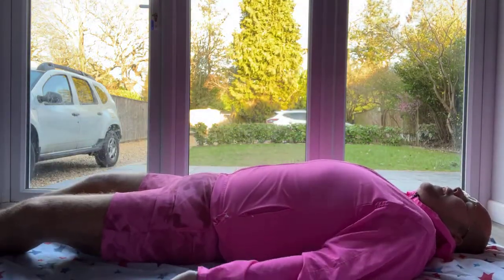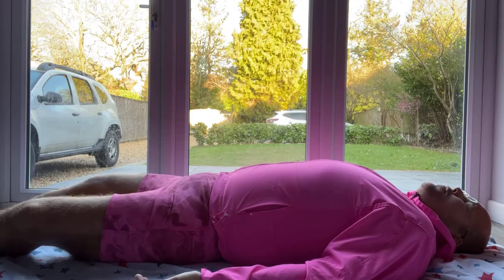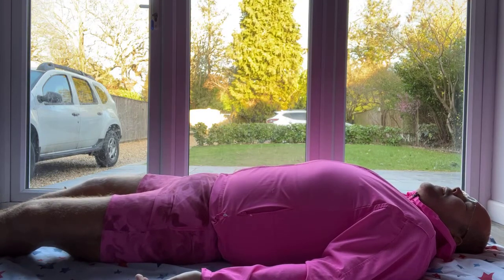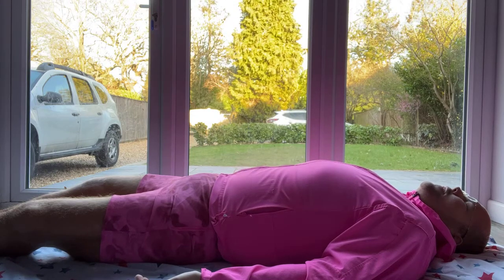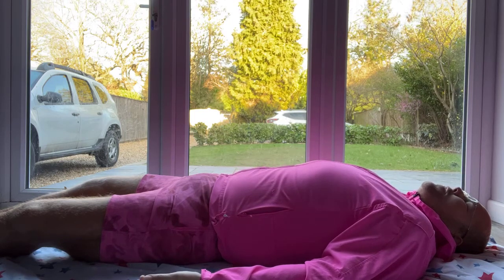🧘‍♂️ Sunday Meditation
- Instagram.com/JodyBunting
- Twitter.com/JodyBunting
- LinkedIn.com/in/JodyBunting
- Snapchat.com/add/JodyBunting
- TikTok.com/@JodyBunting
- MyFitnessPal.com/JodyBunting
- Fitbit.com/user/2447ZN
- Facebook.com/1Jody